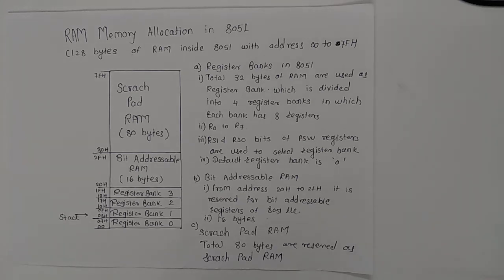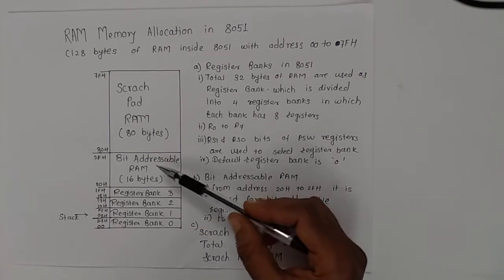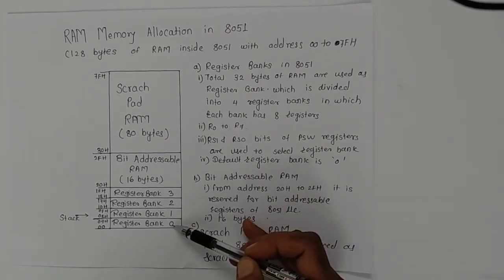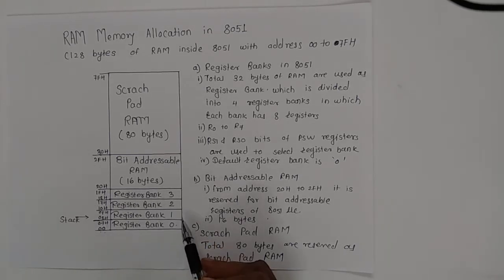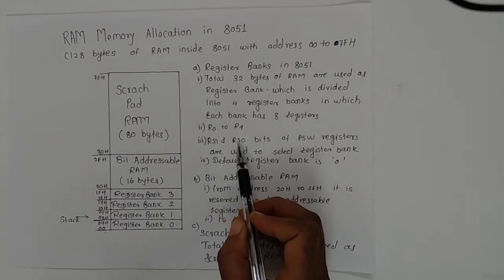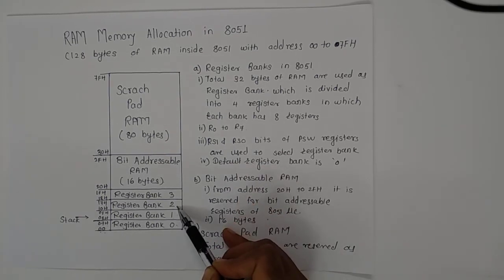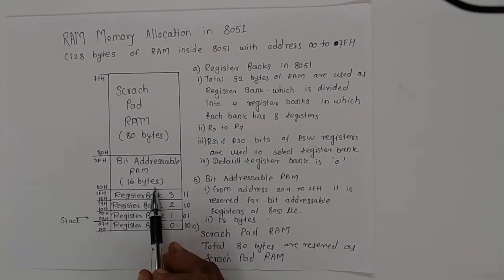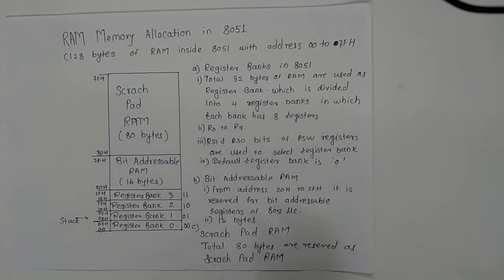RAM organization in 8051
This video will give information about RAM organization in 8051 microcontroller